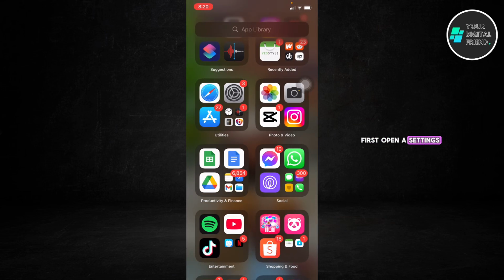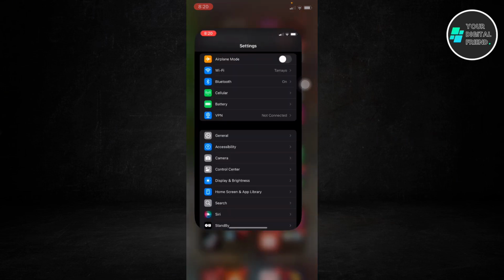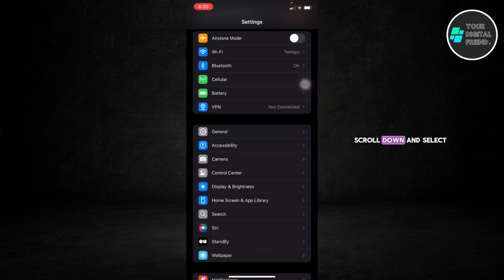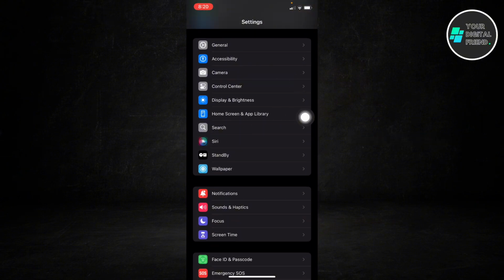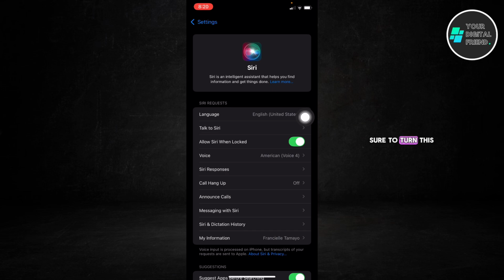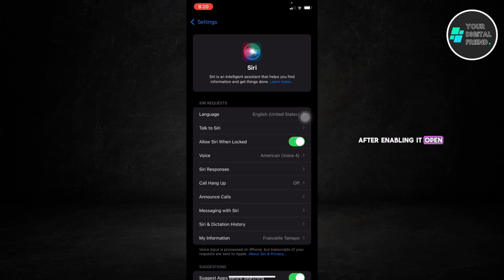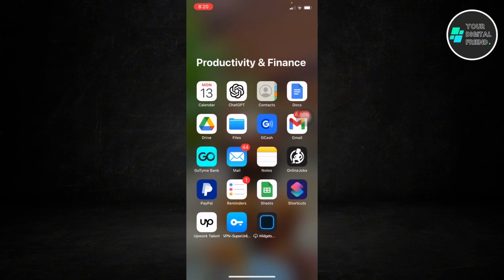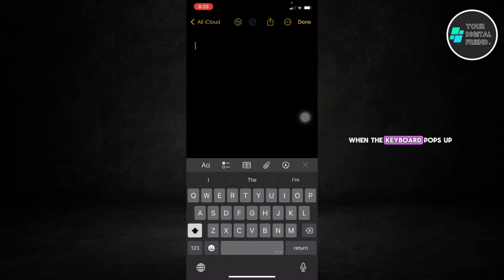How To Make Your Own Emoji on iOS 18 (2025)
Want to create personalized emojis on your iPhone? In this tutorial, I’ll show you how to make your own custom emojis using the latest iOS 18 features. You can design emojis that represent yourself or create fun and unique icons for messaging apps.